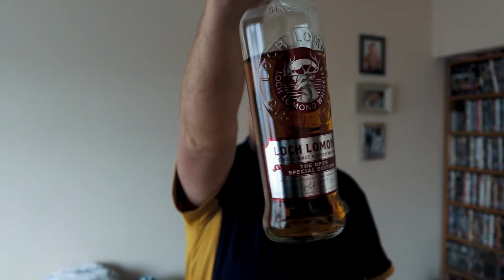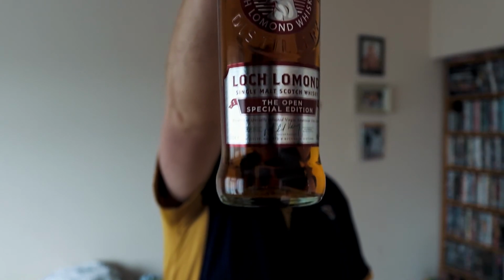Whisky Diary - June 2021 | Featuring Jura 18, MB Roland, Loch Lomond and Mackmyra!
Whisky diary for June 2021

A pretty good month all in all.

Featuring whiskies and controversy from
Jura 18 year old
MB Roland Kentucky straight Bourbon
Loch Lomond The Open Special edition 2021

And
Mackmyra reserve barrel tasting with Vin PF (no nonsense whisky) and Richard McKeand Mackmyra Brand ambassador

Dropping some Merch (t-shirts, Hoodies, masks and a lot more!) :-

Not to be viewed by persons of non drinking age.
Drink responsibly and never drink and drive.